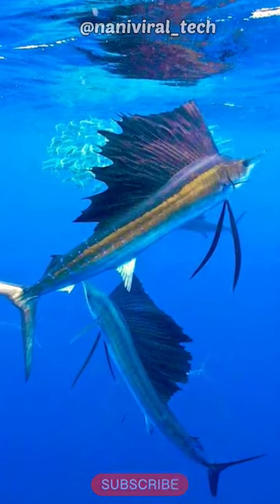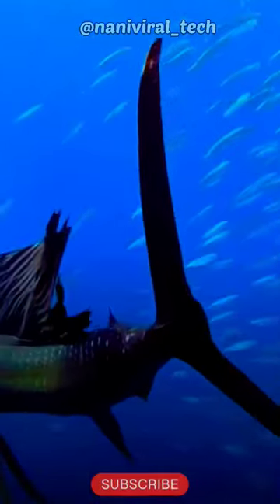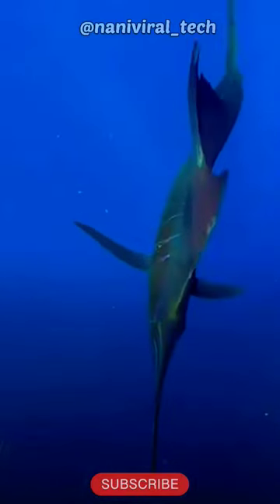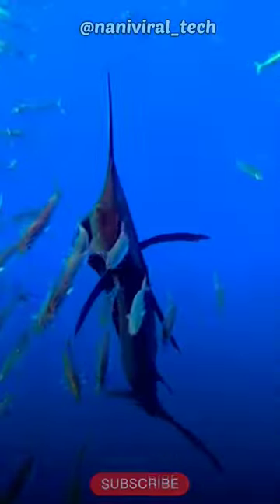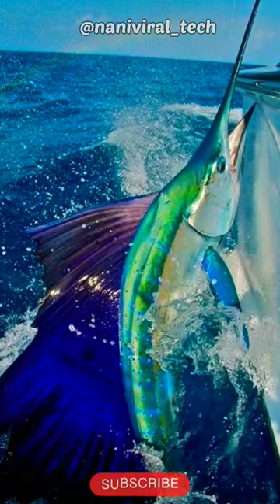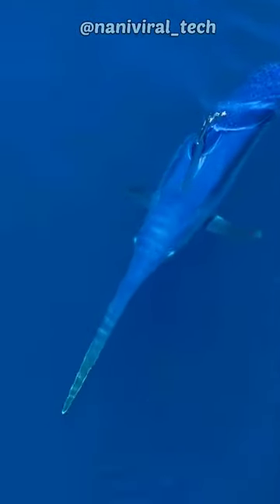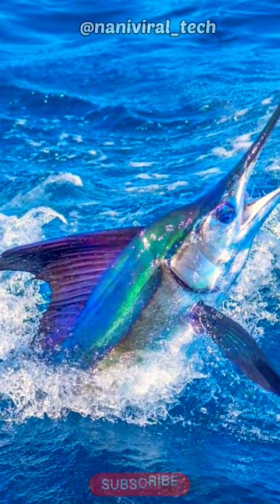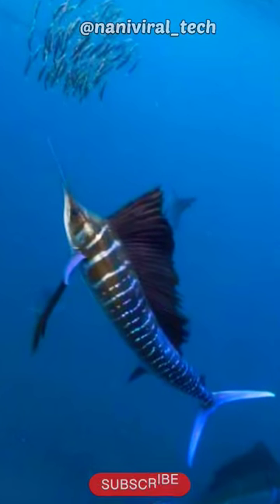Sailfish | Stylish Fish | The Fastest Fish In The Ocean 🌊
They are one of the fastest fish in the ocean, reaching speeds up to 68 mph (110 km/h).